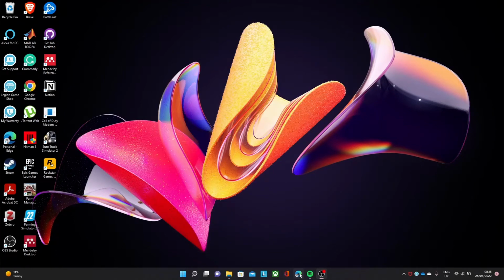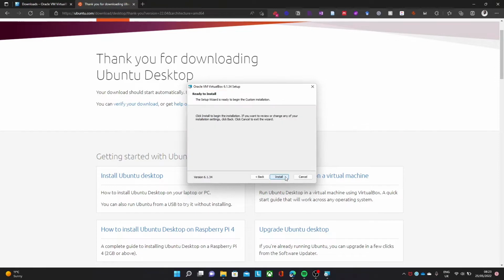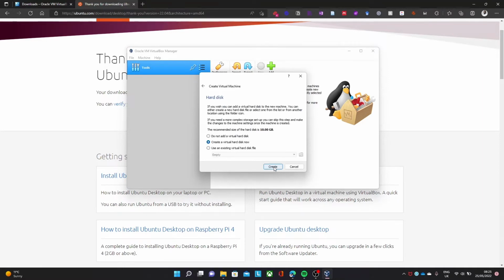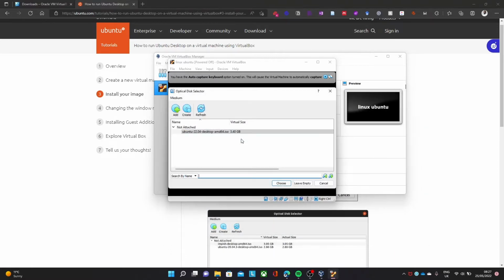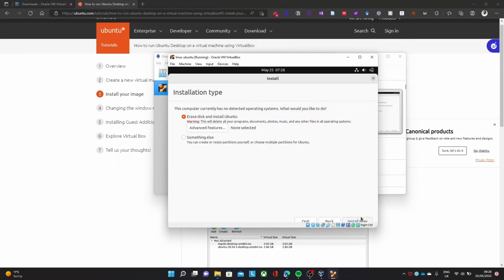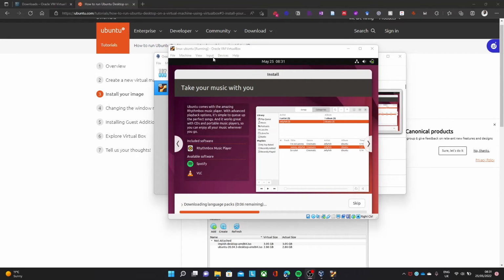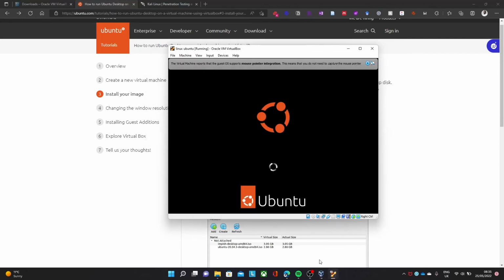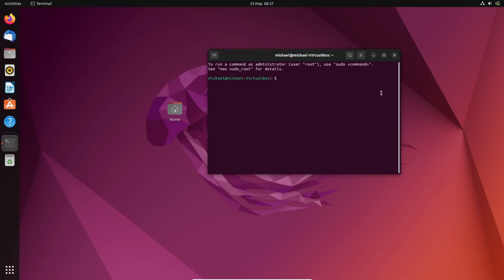ubuntu installation on virtual box